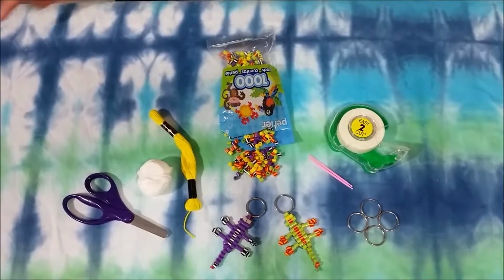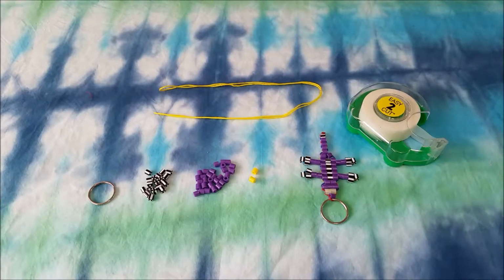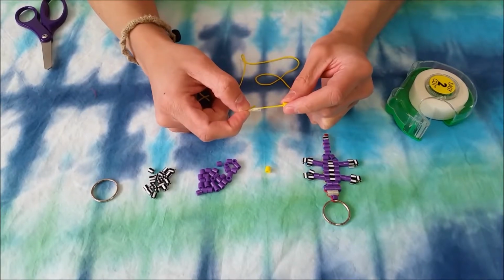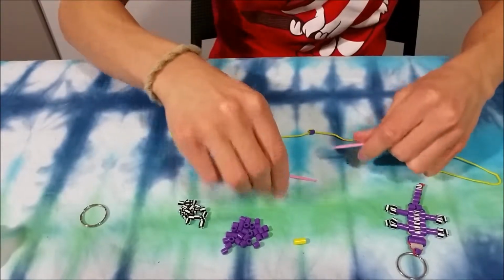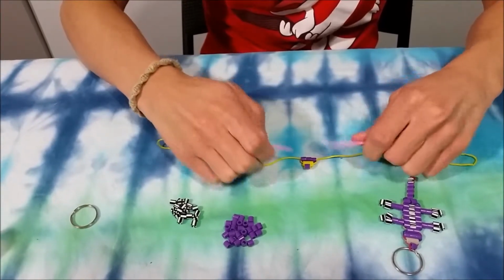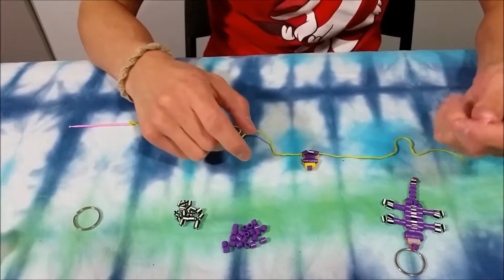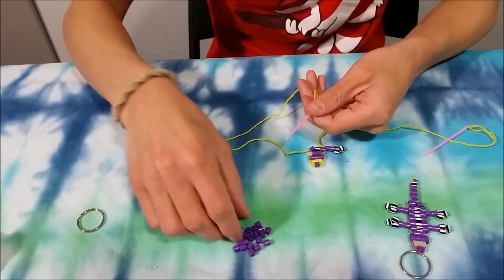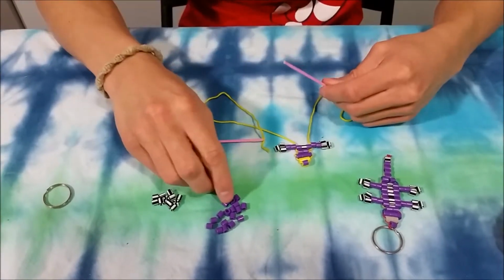How to Make Bead Geckos Keychains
In this video Krafty Ninja will teach you how to make your very own bead gecko keychain. All items used in this video were purchased at Joann Fabric and Crafts (except the tape which was bought at Walmart, but tape is sold Joanns) . However you probably can pick up most, if not all, the items used in this video at other craft stores such as Michael's and Hobby Lobby.

Not near a craft store or want to shop online? Here are links to some of the items used in this video...

For behind the scenes pictures and peeks at upcoming videos follow the Krafty Ninja on Instagram!

Want to get featured on the Krafty Ninja's Instagram? He will feature his favorites!

Are you a Youtuber in the Salt Lake area? Want to come learn how to make something awesome and be featured in one of Krafty Ninja's videos?  Send him an email with your channels info and a few craft or sewing projects you'd like to learn how to make.